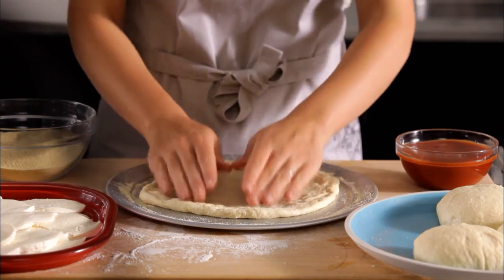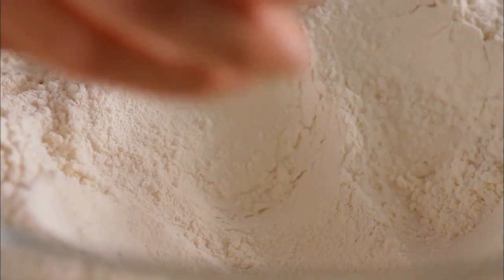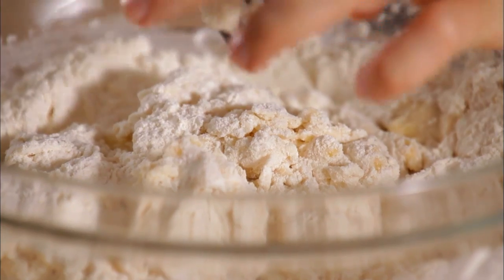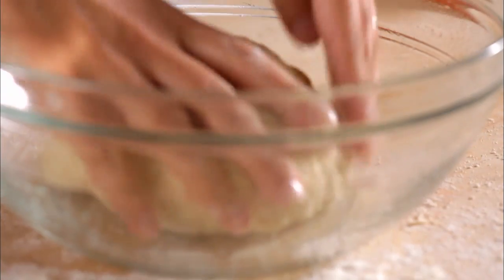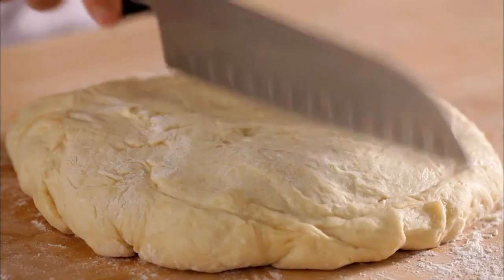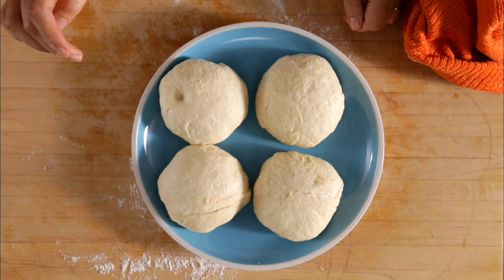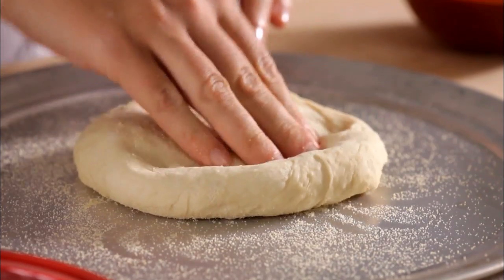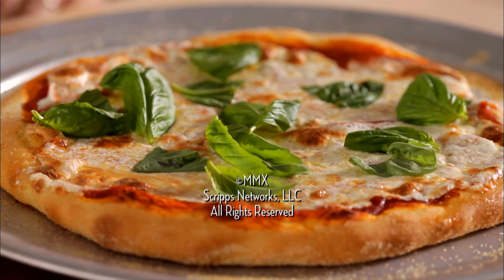Make & Form Pizza Dough | Cooking How To | Food Network Asia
for showtimes and exclusive recipes!
Follow these simple tips and tricks in making your own pizza crust!
FOOD NETWORK is a unique lifestyle network that connects viewers to the power and joy of food. It strives to teach, inspire, empower and entertain viewers through engaging content hosted by authentic personalities, world-class chefs and culinary experts.